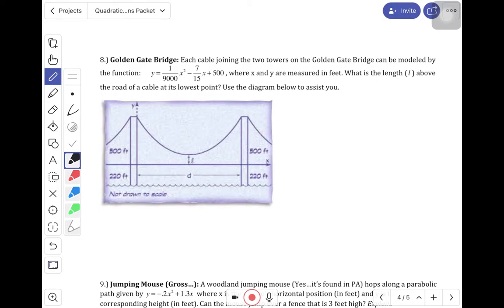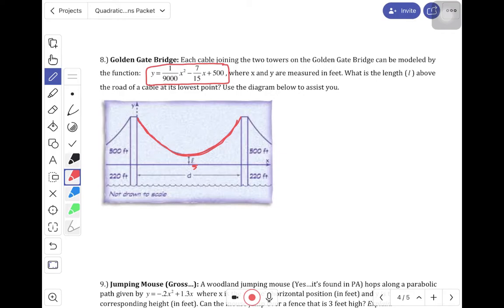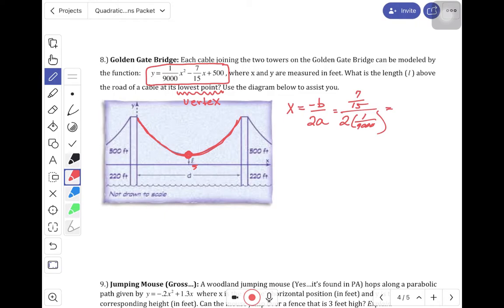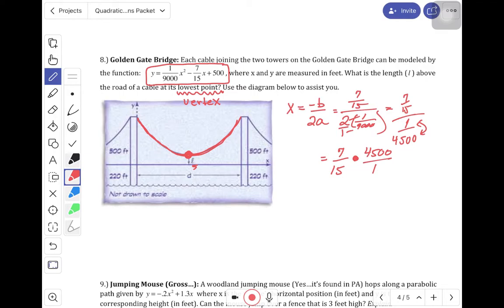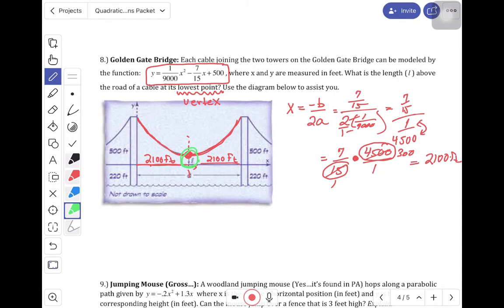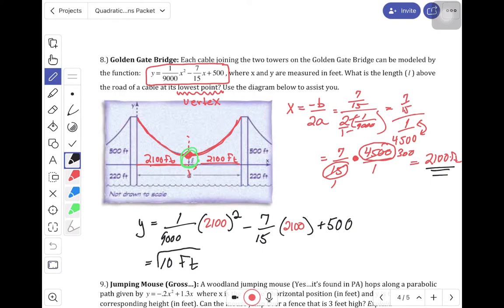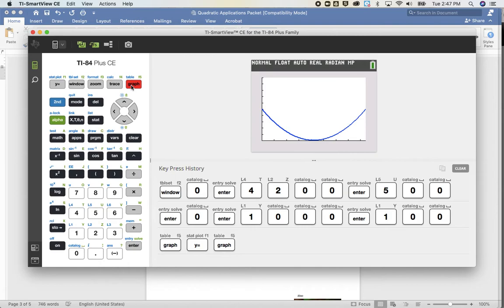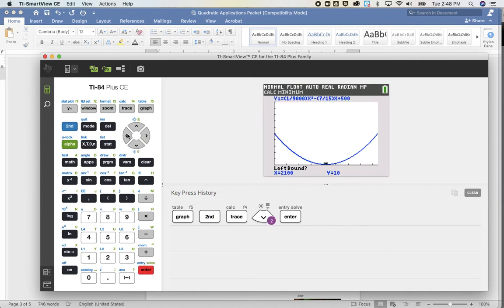Quadratic Applications: #8 Golden Gate Bridge